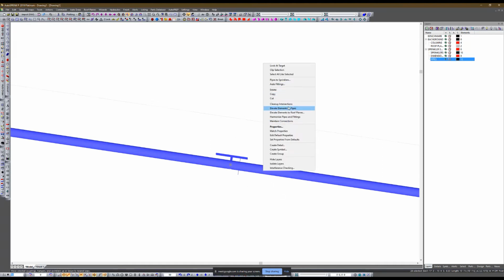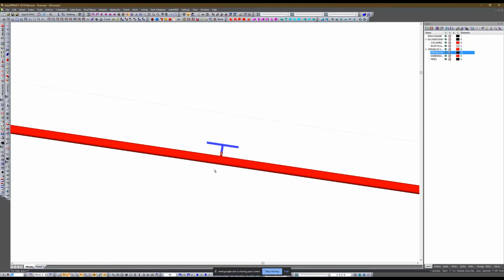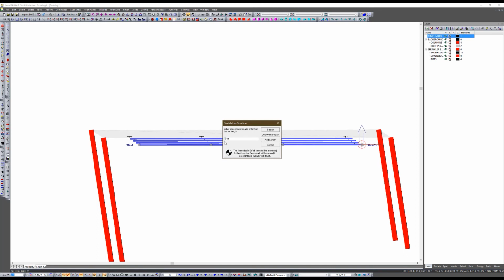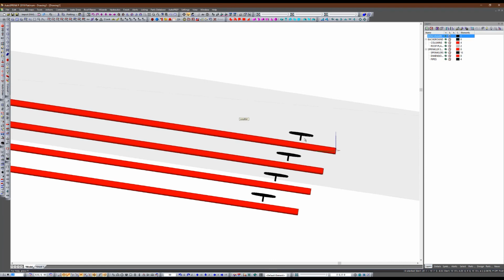AutoSPRINK Q&A Ep30: Clean Up Intersections Near Roof Planes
Learn how to clean up intersections near roof planes in the recorded Q&A session with Brian Houser below. Have more questions about AutoSPRINK? You can join us each day in the Q&A to get the answers you need.